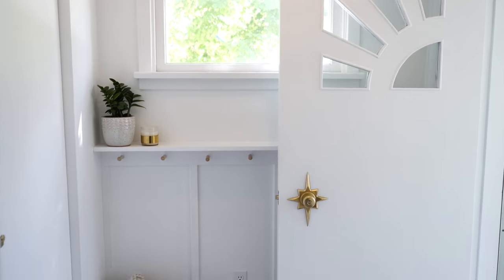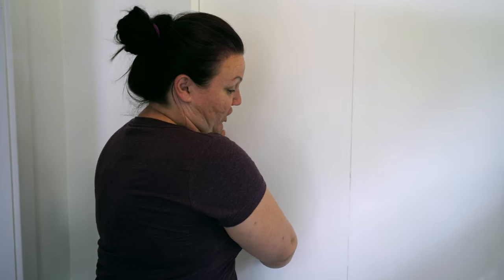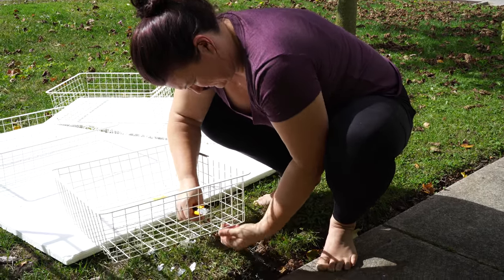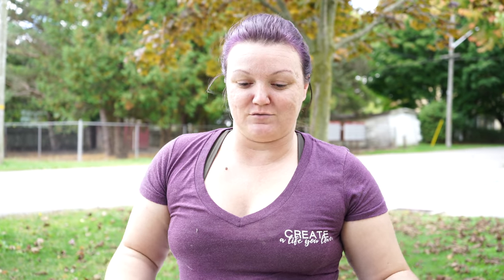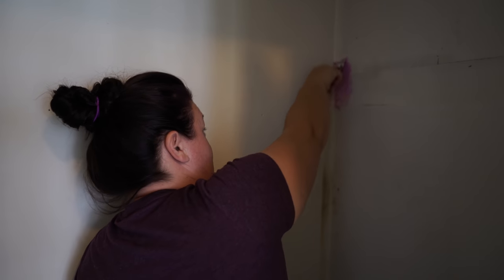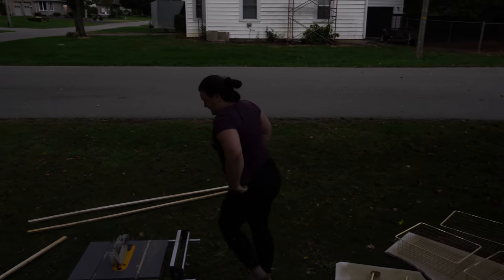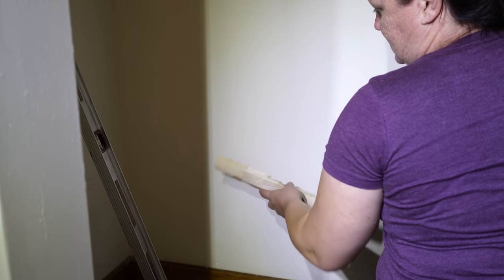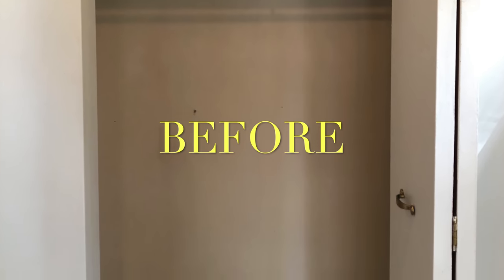MINIMALIST Entry Closet Makeover + TRASH TO TREASURE Curbside find! Home Edit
A very minimalist closet! Becoming minimalist + working on a trash to treasure idea will help with my home organization! Best of all ALL on a budget! Closet organization is key to a welcoming and functional entry way. I love to up-cycled & thrift our home decor. Which is why when I say this curtsied find I knew I would be able to turn this trash into treasure! This entry makeover is inspired by home edit, marie condo, minimalist mom. Before and After included